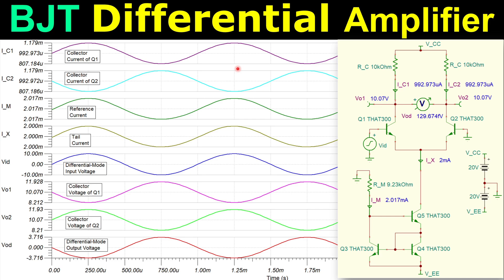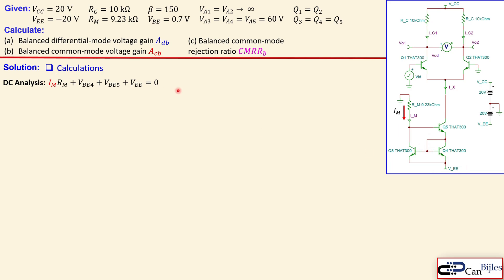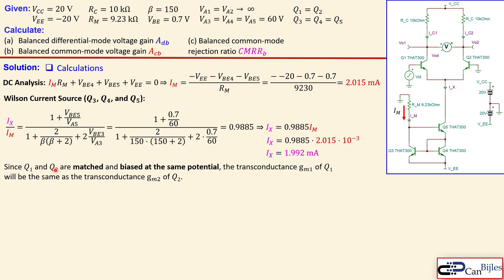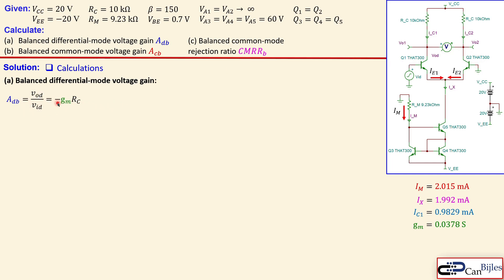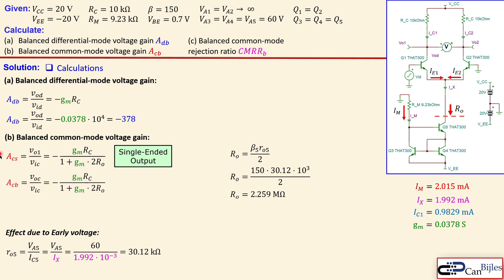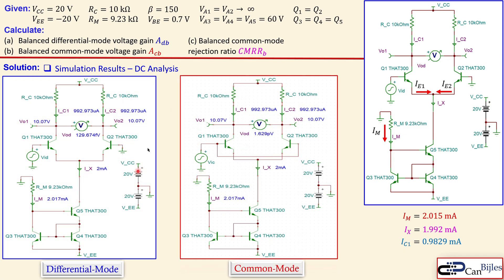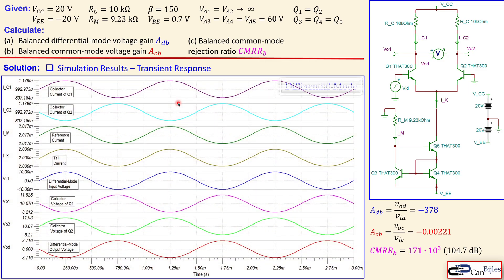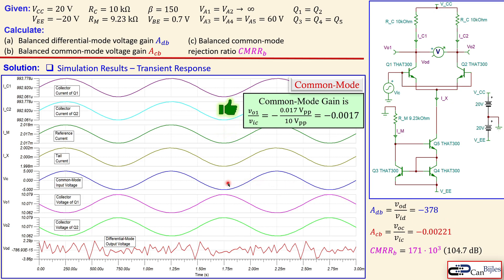BJT Differential Amplifier with Wilson Current Source 🌟 CMRR, Differential & Common-Mode Gains 💡 EX4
In this video, we will discuss the fourth example of a BJT differential amplifier. In this example, the differential amplifier is biased using a Wilson current source, which ensures the tail current source connected to the two emitters of the differential pair. The Wilson current source has a very high output impedance, making the common-mode voltage gain very small and thereby increasing the common-mode rejection ratio (CMRR).

Given the circuit component values, we will calculate the balanced differential-mode voltage gain, the balanced common-mode voltage gain, and the balanced common-mode rejection ratio (CMRR). We also verify our calculations using simulations in TINA-TI SPICE.

📚 Resources 👇
Microelectronics, Donald Neamen
Microelectronic Circuits, Sedra & Smith
Fundamentals of Microelectronics, Behzad Razavi